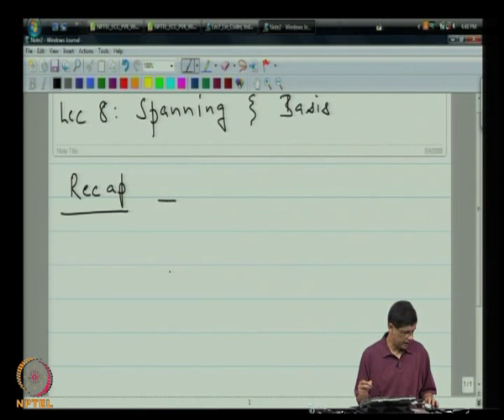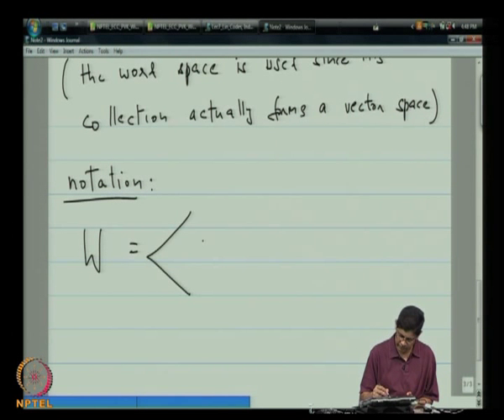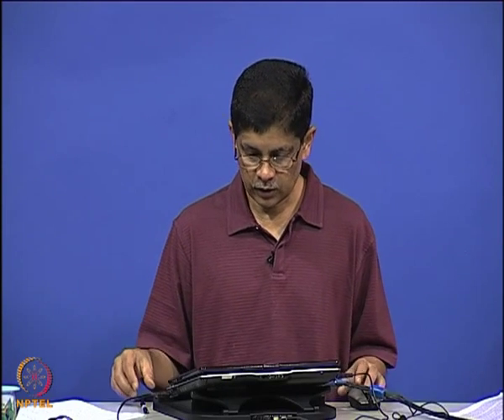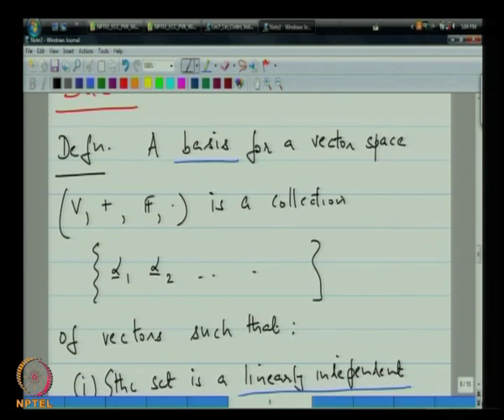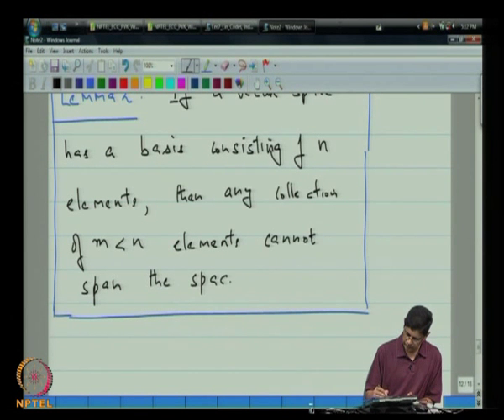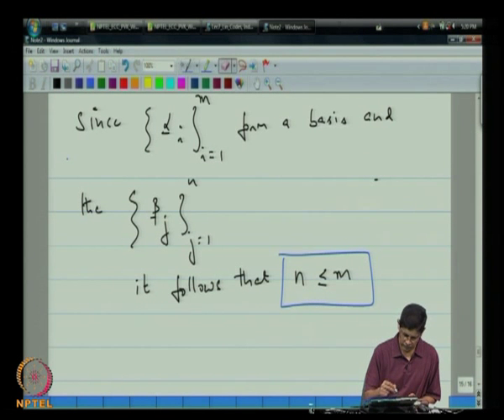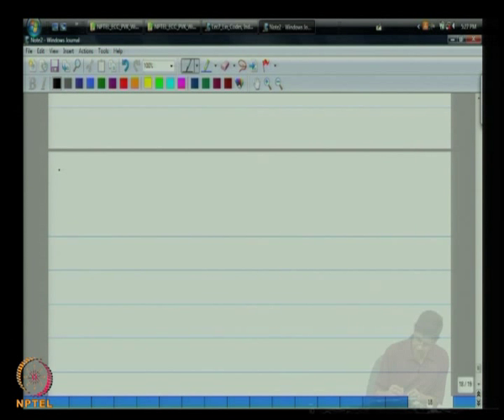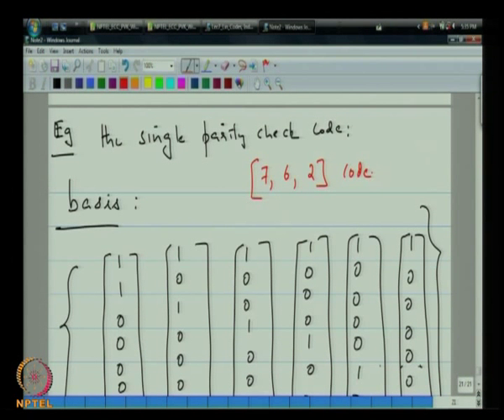Mod-03 Lec-08 Spanning & Basis